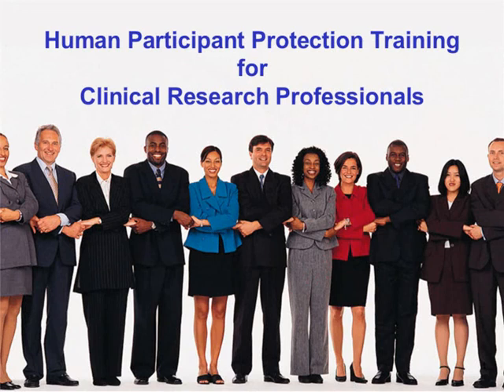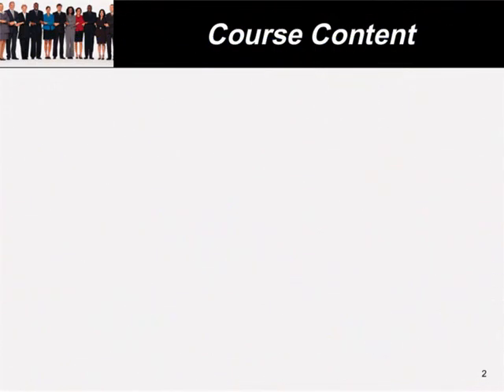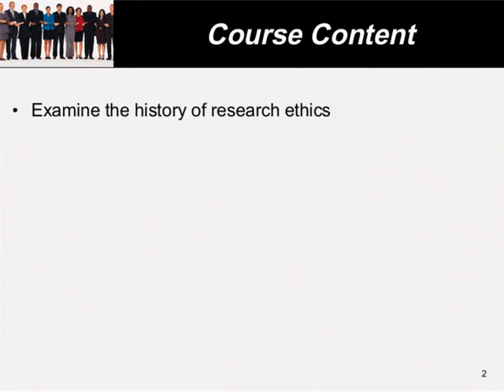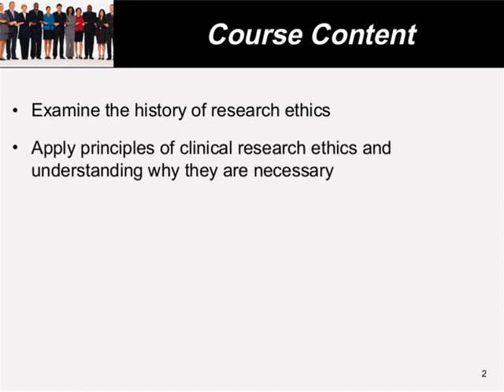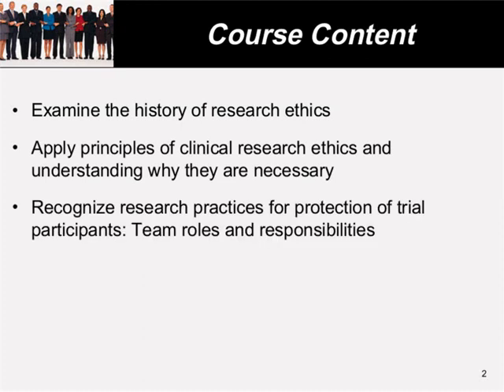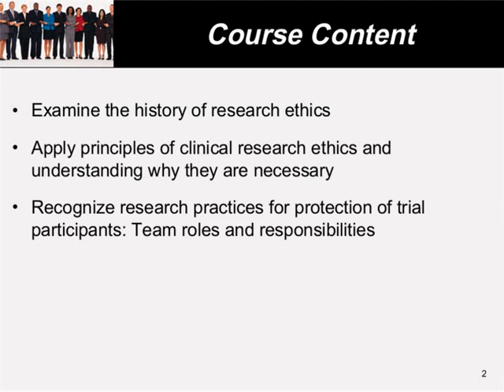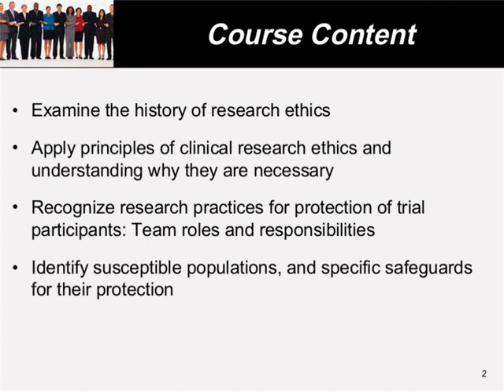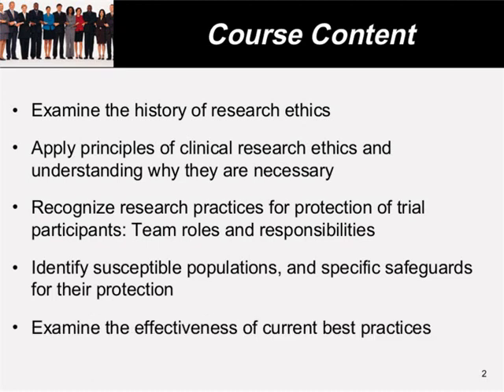GCP Training - Core Human Subject Protection Trailer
This course presents history, principles, best practices, and benefit/risk analysis regarding the rights and welfare of human participants in research. Both the ethics regarding human subjects' research and the regulations for such research will be presented.  Ethical case scenarios are incorporated into the training so the participant can apply various concepts. The seminar also looks at future initiatives for protection of human subjects.